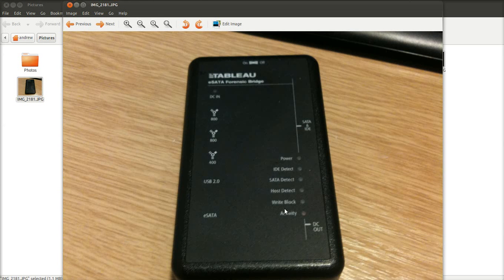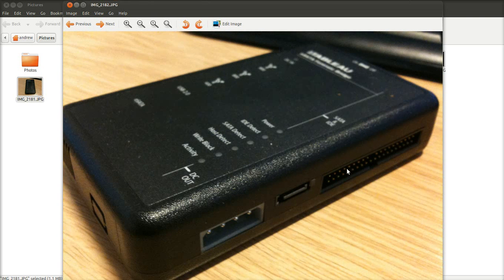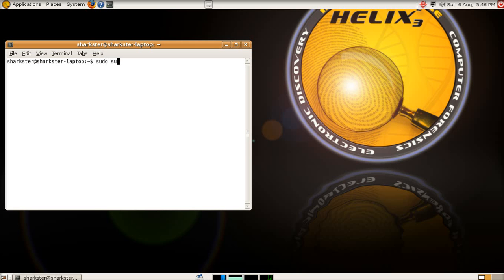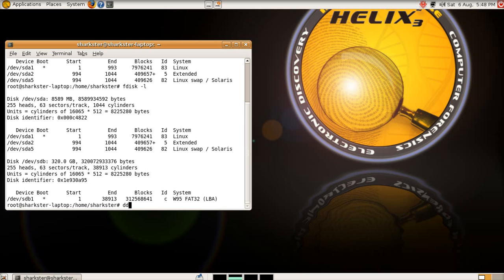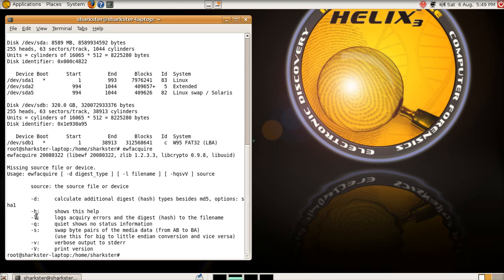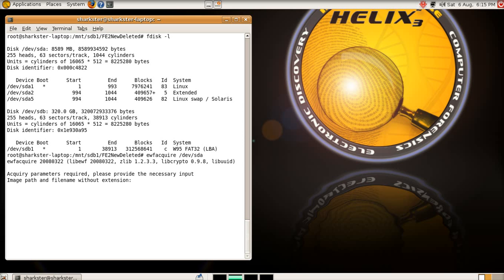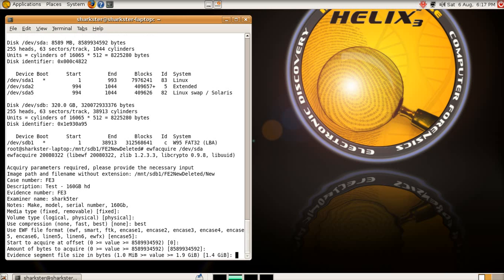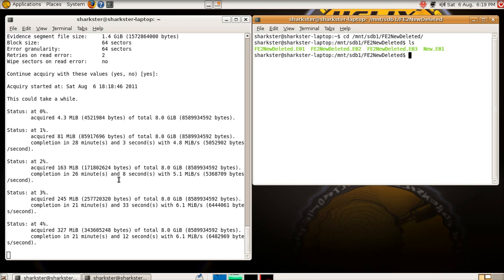Computer Forensic Examinations 3 The Acquisition mpeg